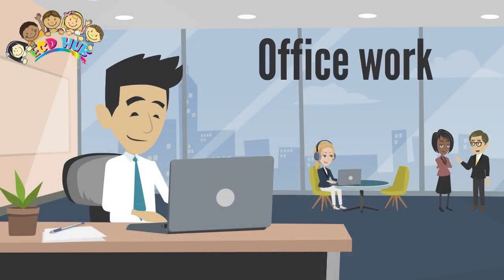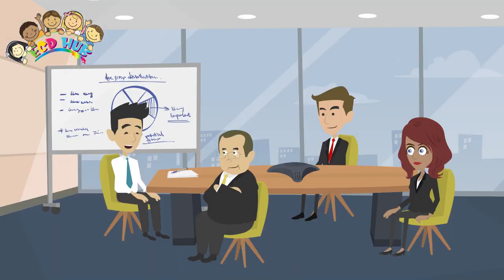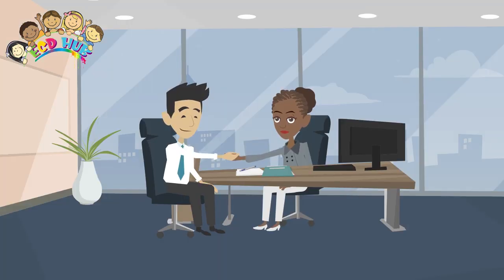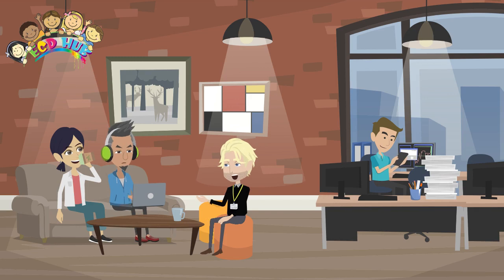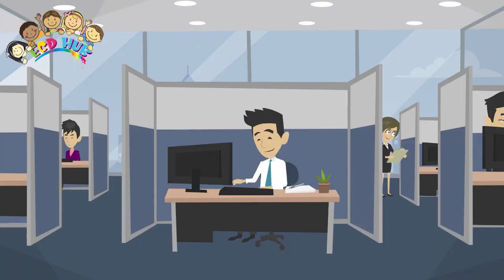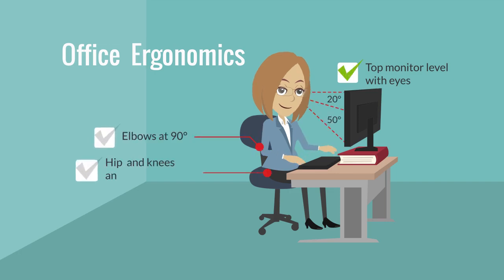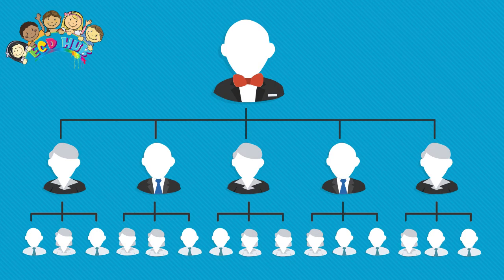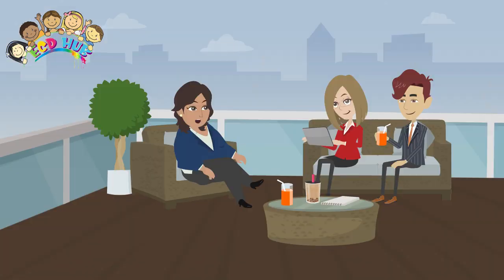How Office Work Helps Us To Improve Our Skills By ECDHUB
Learning and growing is so much fun, and ECDHUB is here to show us just how office work helps us to improve our skills! You see, kids, office work isn't just for grown-ups; it's like a big playground where we can develop so many amazing abilities. Imagine a colorful puzzle – each piece represents a new skill we can learn. How office work helps us to improve our skills is like putting those puzzle pieces together. We learn teamwork when we share ideas and complete projects with our colleagues. Time management becomes our superpower as we juggle tasks and meet deadlines. Communication skills blossom when we talk to our coworkers and share our thoughts. Problem-solving is our secret weapon, helping us figure out tricky situations. Computer skills grow strong as we use technology to create and explore. Creativity flourishes as we design presentations and come up with cool ideas. And, of course, organization skills keep everything tidy and neat. So, remember, kids, how office work helps us to improve our skills is like an exciting adventure full of learning and discovery!